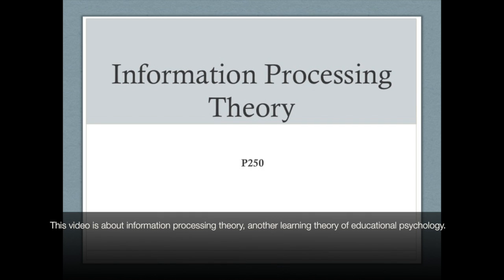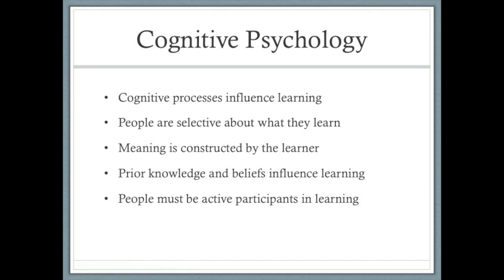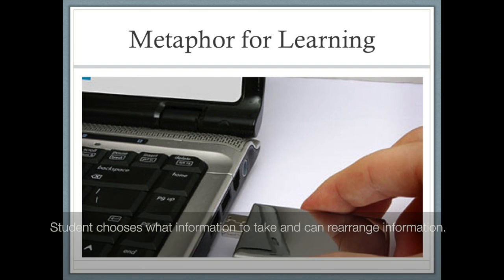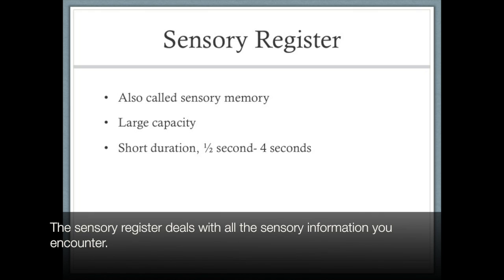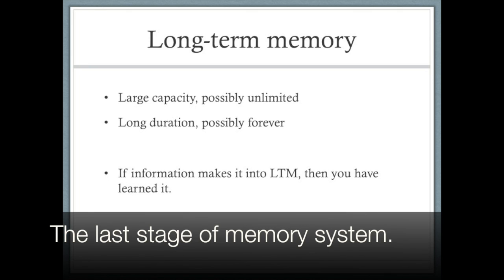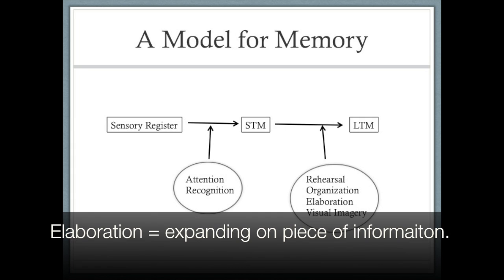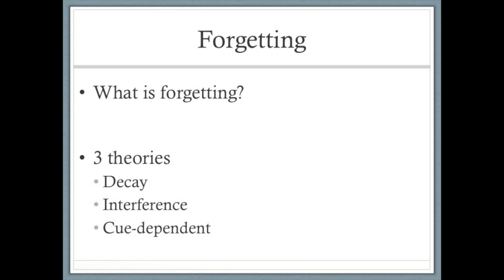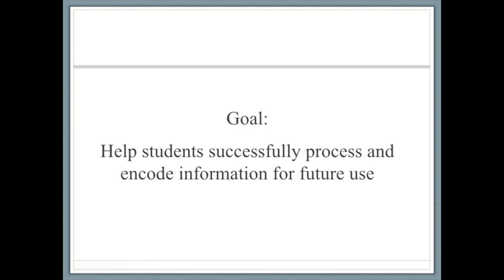Information Processing Theory